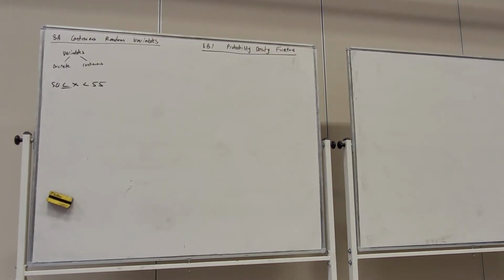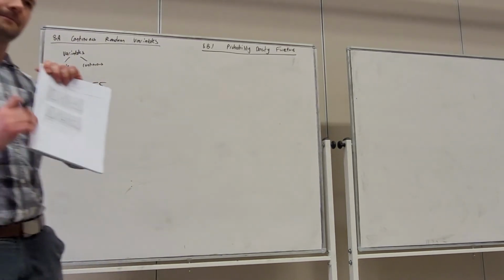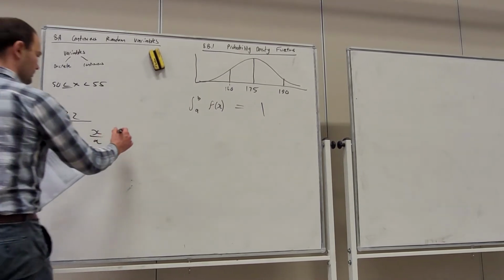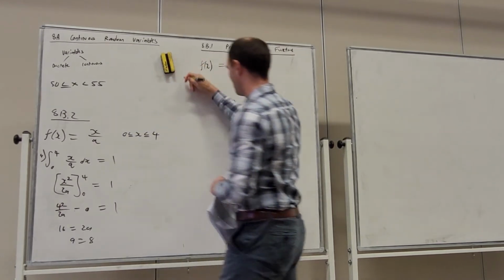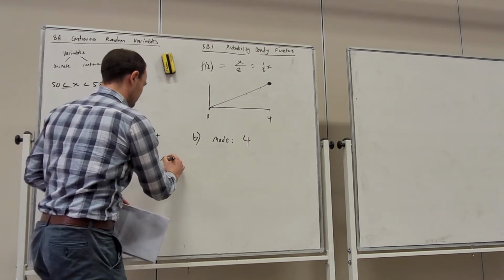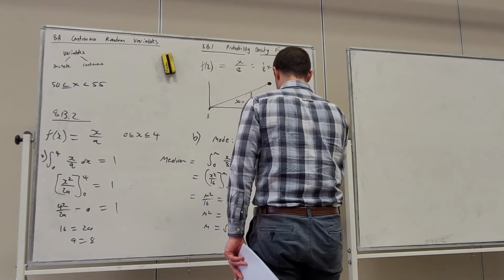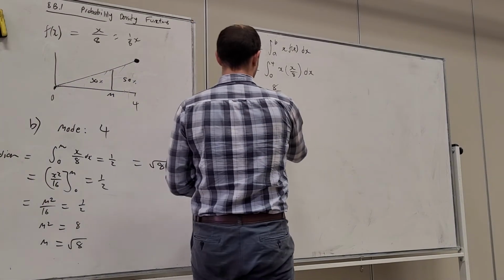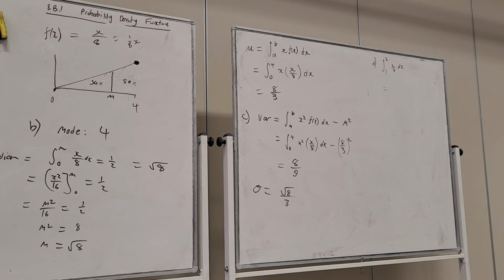8A, 8B.1 and 8B.2